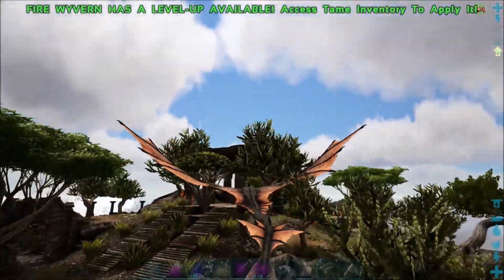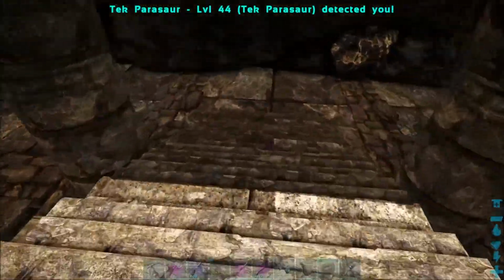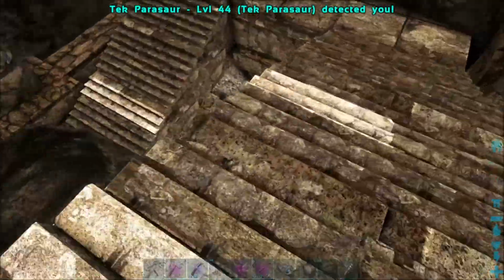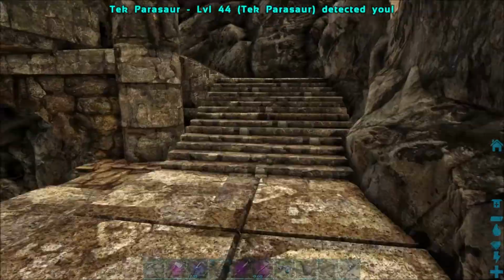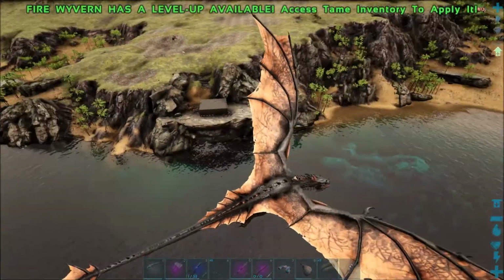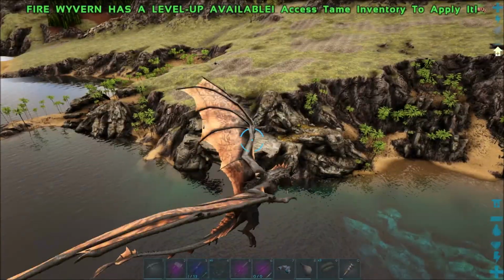Found nice Isle and 2 Bases